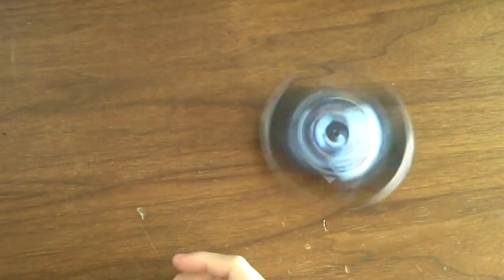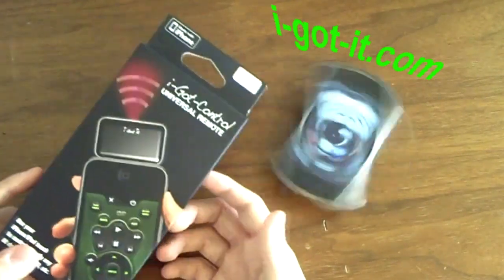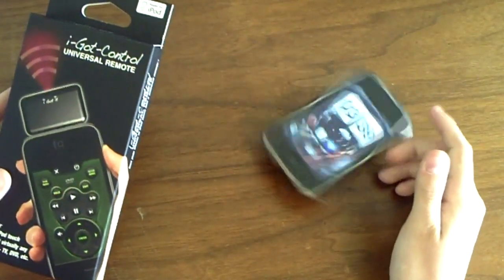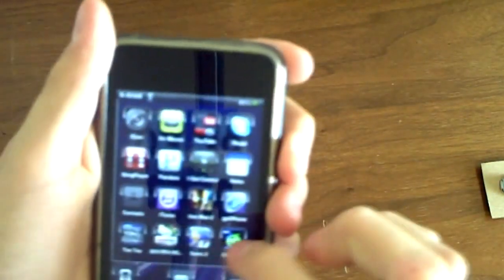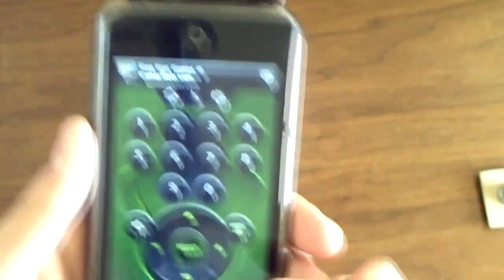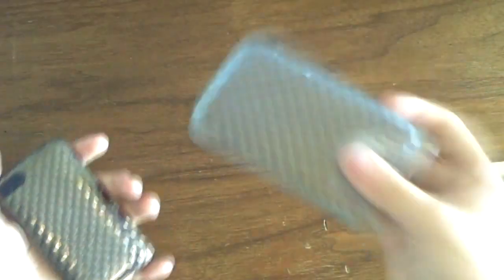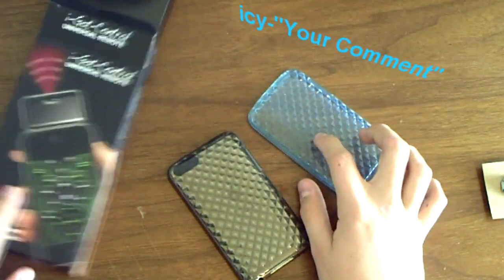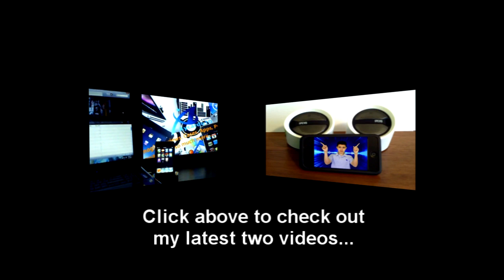Turn Your iPad / iPhone / iPod touch in a Universal Remote for Free no Jailbreaking Required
Aycardo10 made this video on How to, turn your, use your iPad / iPhone / iPod touch in a Universal Remote for Free no Jailbreaking Required